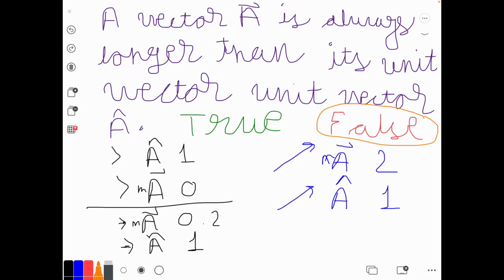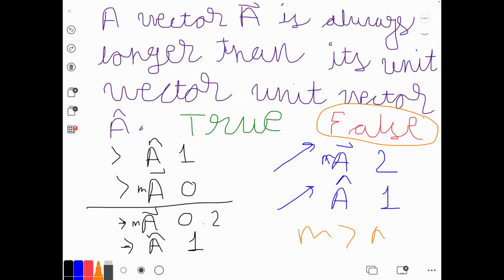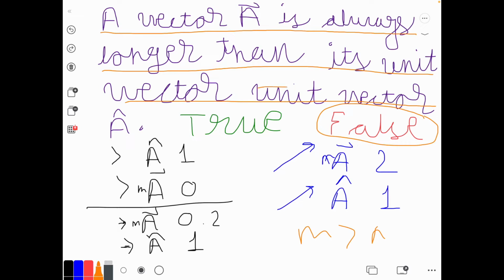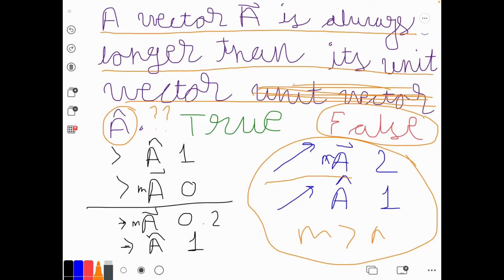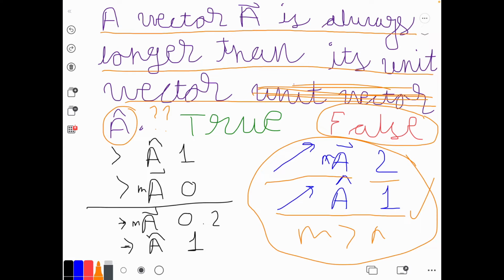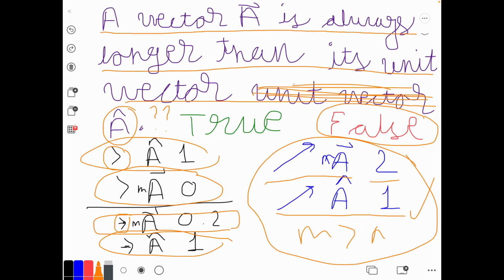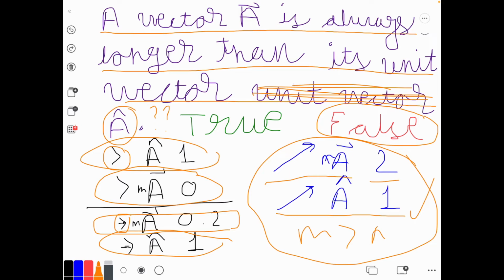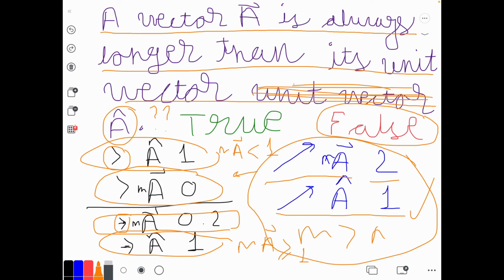Are vectors are always greater than their unit vectors? | Physics theory